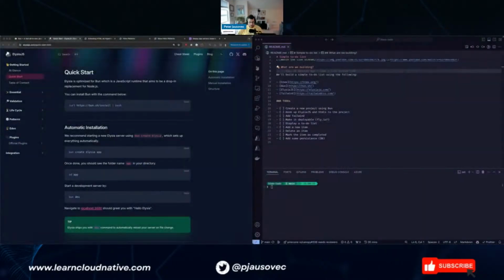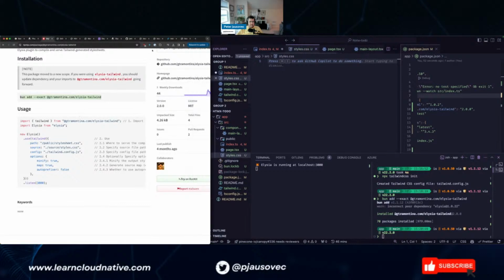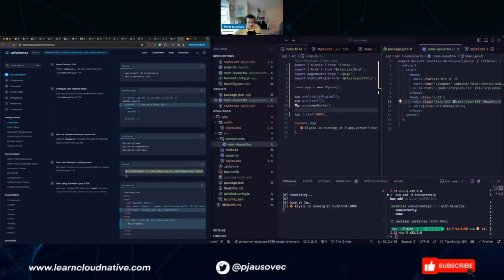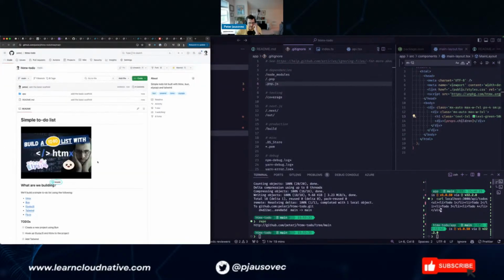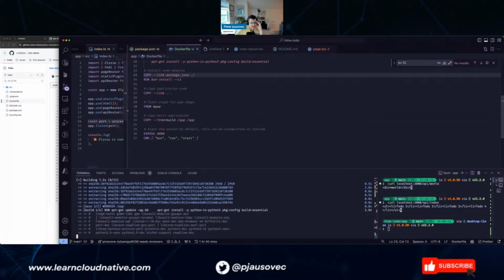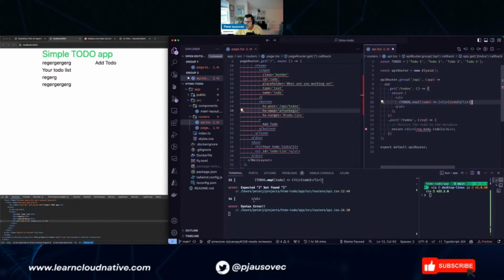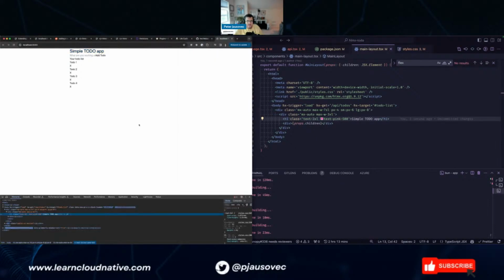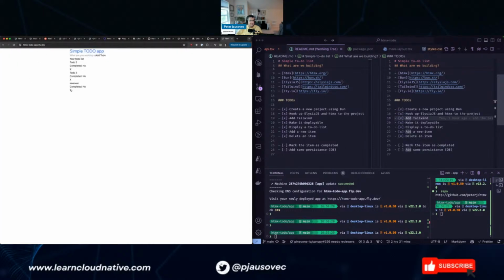Build a todo list with htmx, Bun, Elysia and Tailwind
Let's build a todo list and learn more about htmx, Bun, ElysiaJS and Tailwind.